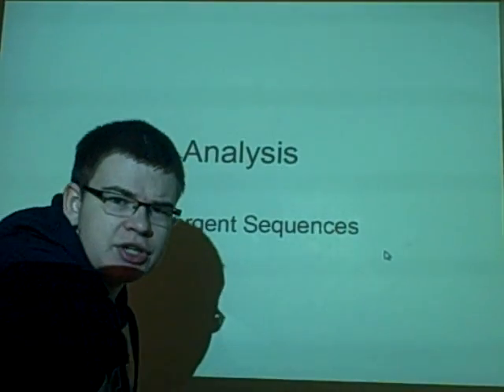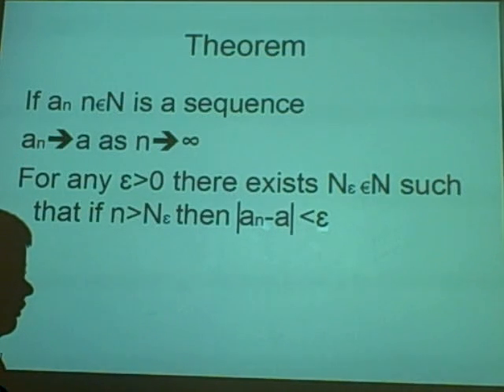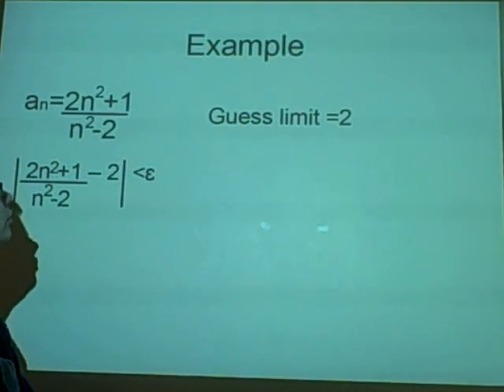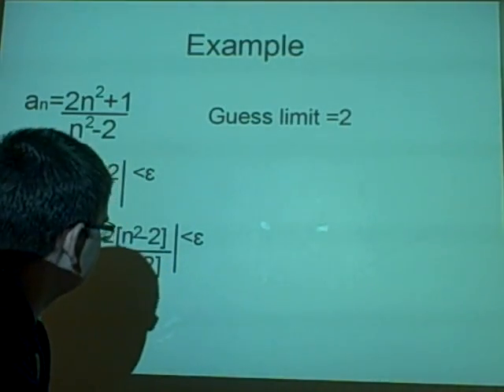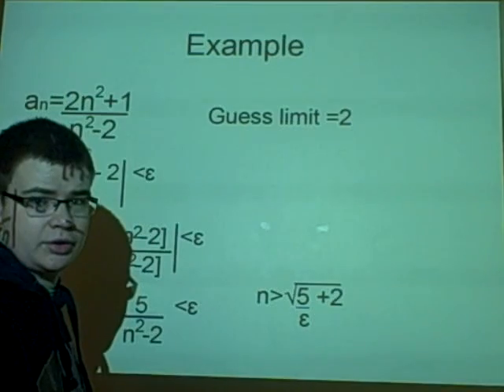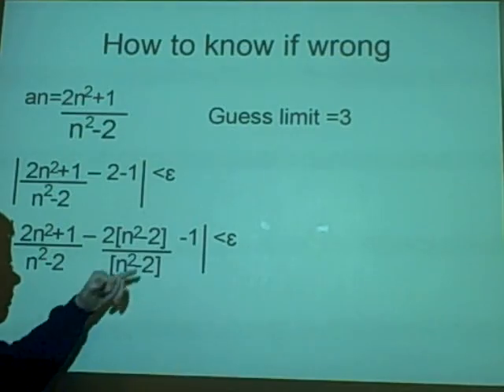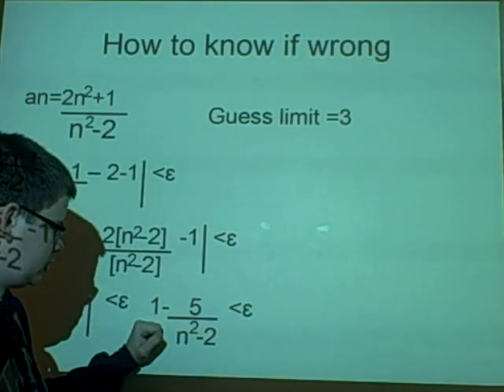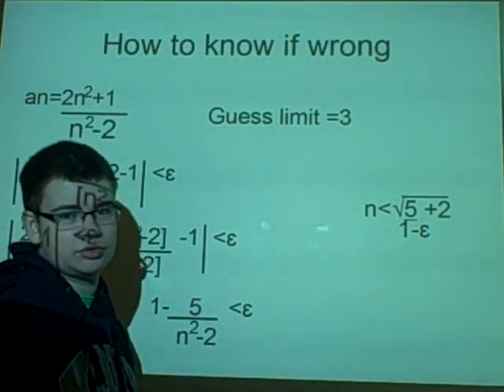Analysis 1 - convergent Sequences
Tell me if any errors or problems 6/02/09